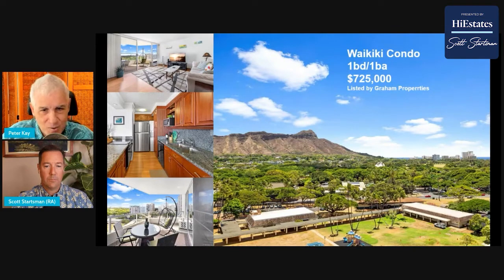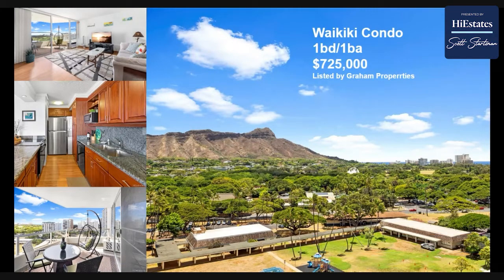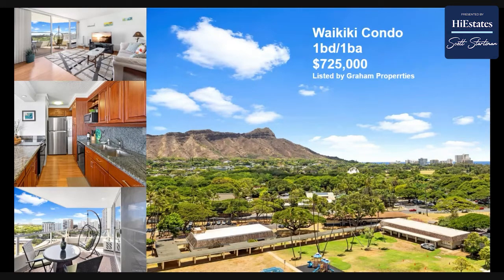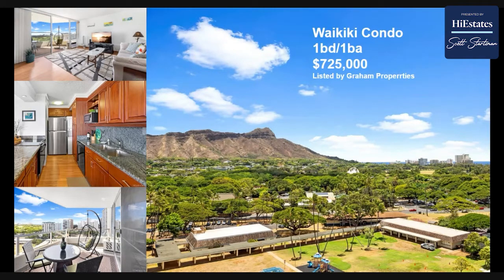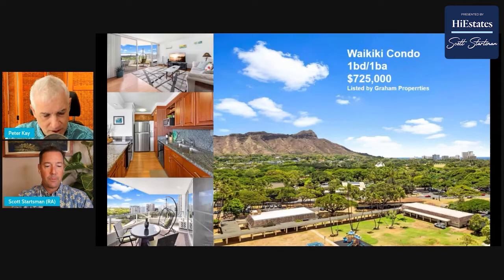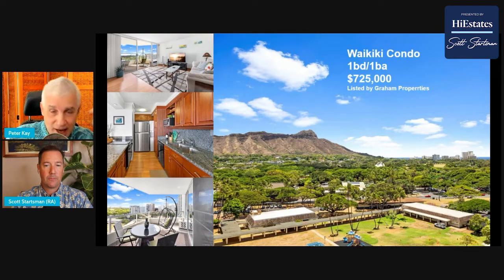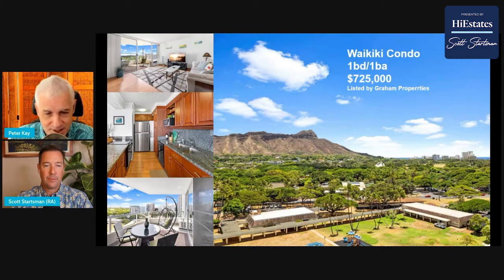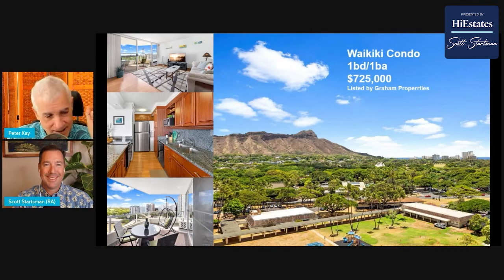1-Bed 1-Bath Waikiki Condo | Honolulu Condo For Sale | $725,000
Aloha! This mid-level unit is in a tower on the quiet east end of Waikiki and grants residents breathtaking views.

Located in the Diamond Head Vista complex, this unit is minutes away from all the best Honolulu has to offer. With just a short walk, residents can be at Kapiolani Park, the Honolulu Zoo, the beach, and more.

This unit is move-in ready.

Check out the link below to learn more neighborhoods in the Beachside Kailua neighborhood on Oahu:

Ready to reach out to an Oahu-Based Real Estate Professional you can trust?